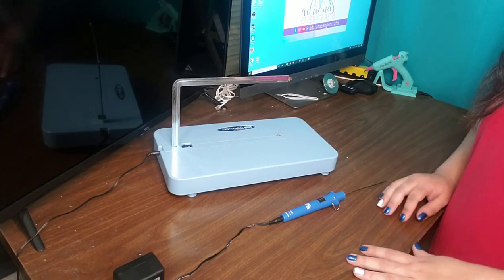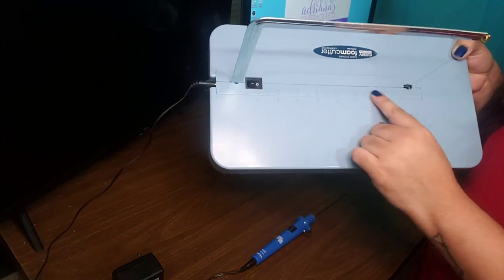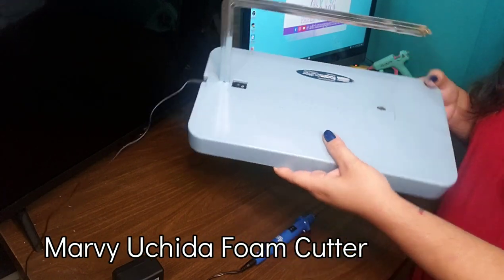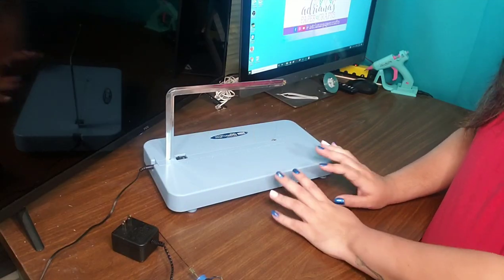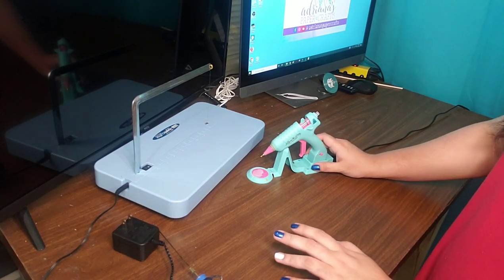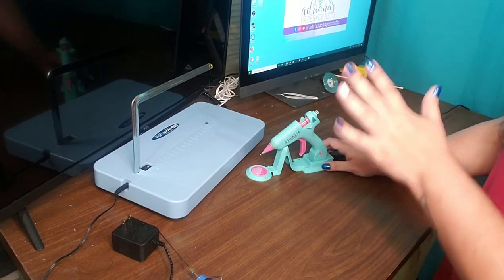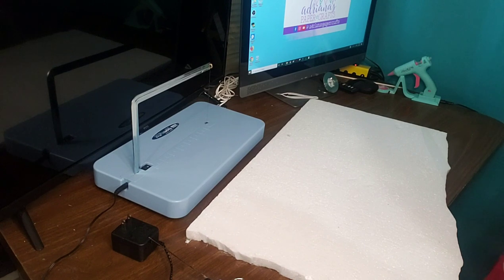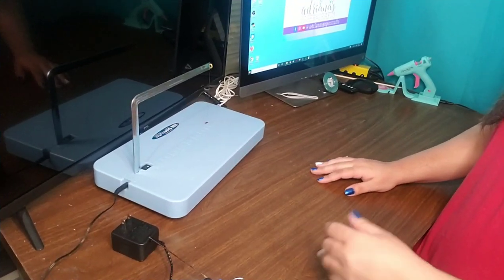How To Make Foam Character Props | DIY - Paper Crafts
Learn how to make props out of foam and cardstock.

For this project, you will need:
-Foam
-Hot foam cutter
-Hot Glue
-Cardstock

*PLEASE NOTE: Making foam props is truly an investment. It takes time, money, and patience, and if you are a beginner with crafts, I would suggest you hold off on adding foam props to your shop until you have gotten a little more experience under your belt.